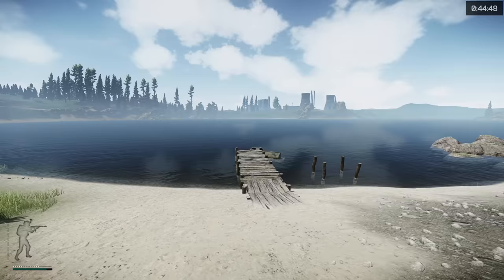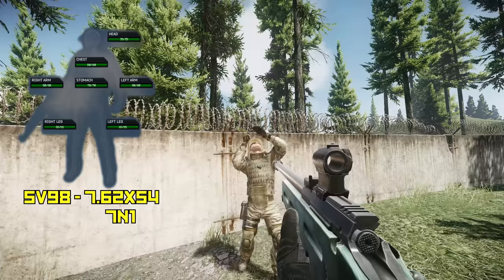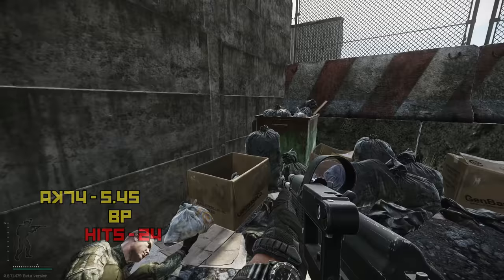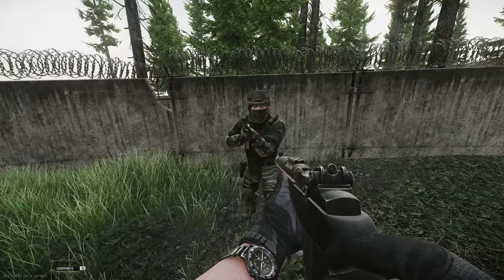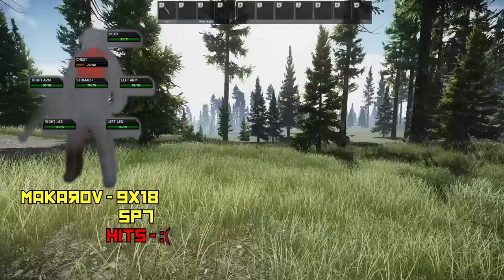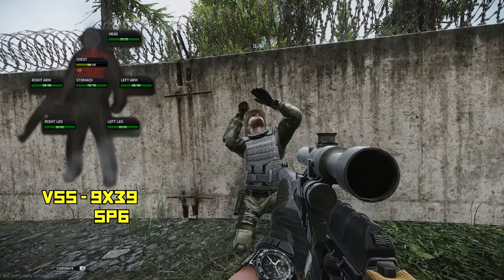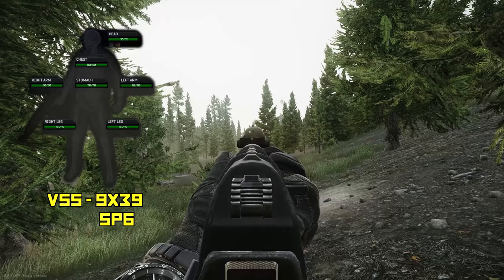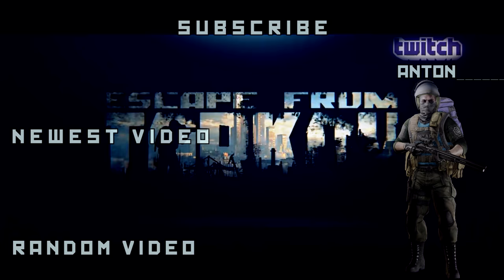Armor Damage Ratio Changes + Armor Bug - Escape From Tarkov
Like the video to resurrect Oswaldo :) 👍